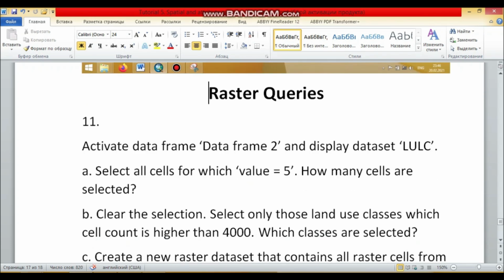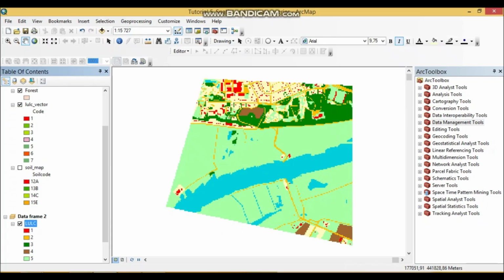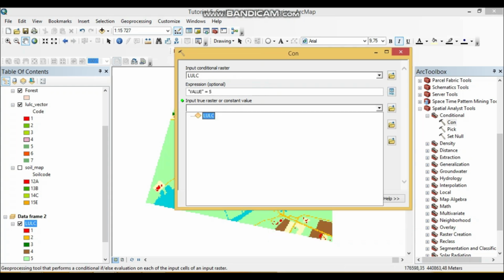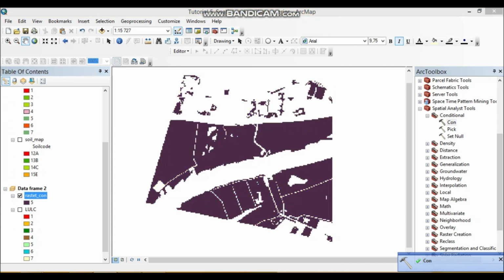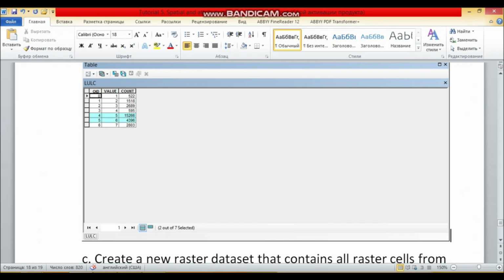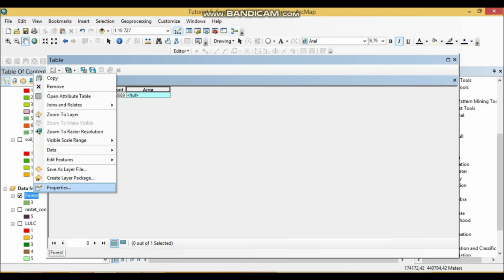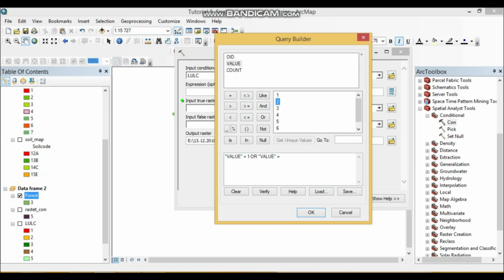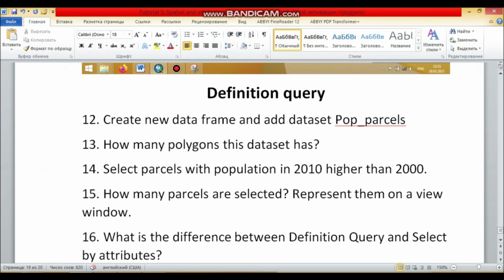Tutorial (Selection): Raster queries (in ArcMap)